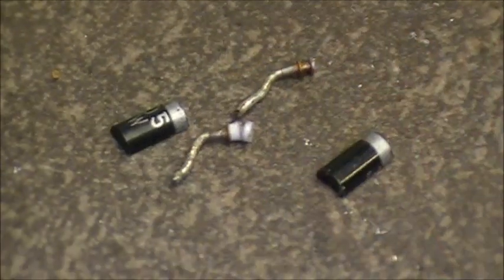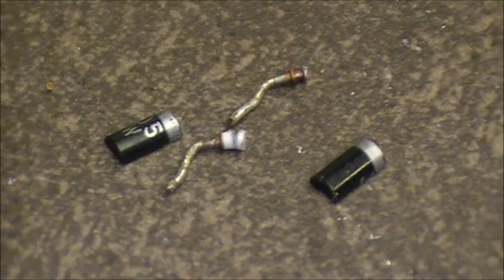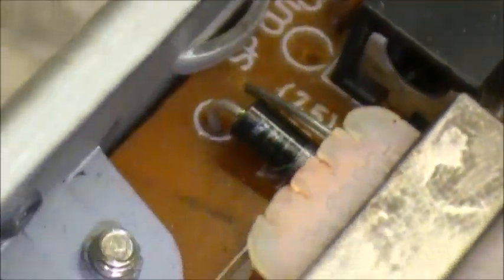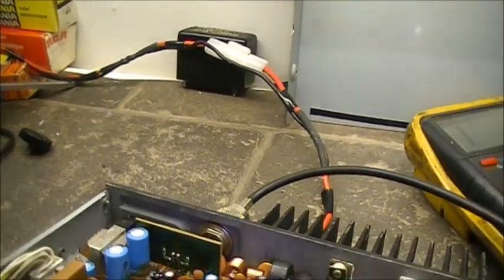Watch the polarity - How to repair your radio after blowing it up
Sometimes you hook your equipment up the wrong way, we are all human and we all make mistakes.  In any case, this video is a very quick repair for a radio that was hooked up backwards.  In doing so blew out the protection diode and also the inline fuse.    Lucky nothing more was damaged as this could have been a lot worse.